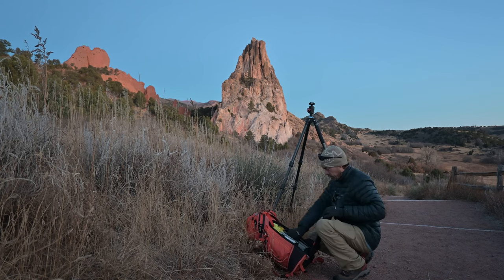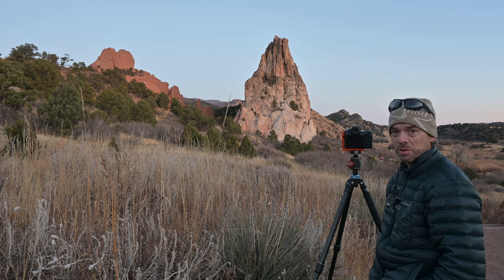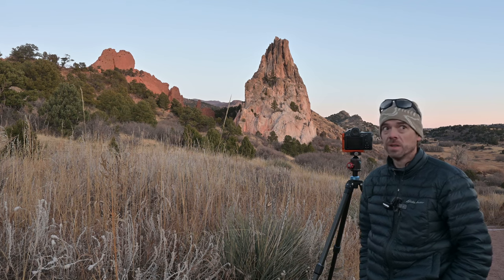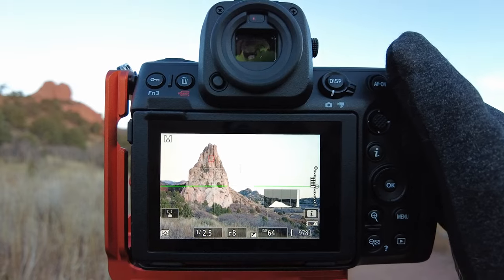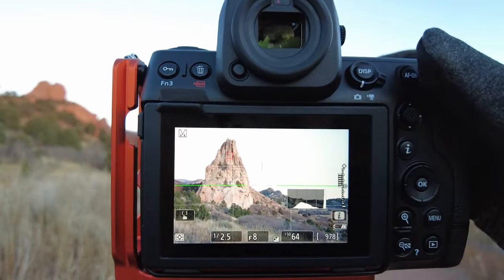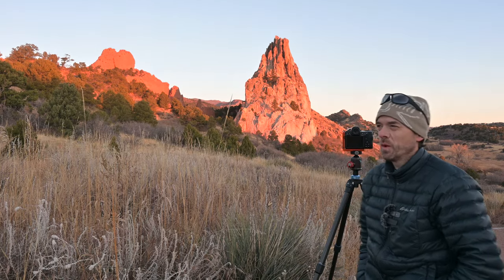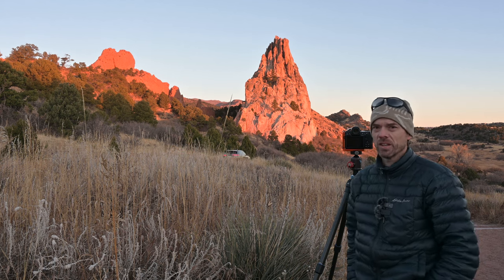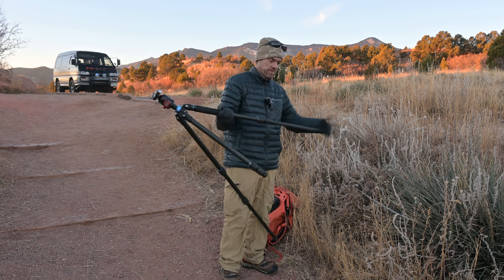Bluebird Skies at Cathedral Rock in the Garden Of The Gods, CO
The forecast called for partly cloudy skies. Turns out, the clouds arrived a bit early and were working their way out of the area. When I pulled up, they were nestled over along the horizon.

ps - To be fair, that was approximately the 25th car I had to wait for... 😁

Sunrise #3 toward my goal of shooting 100 sunrises in 2024.